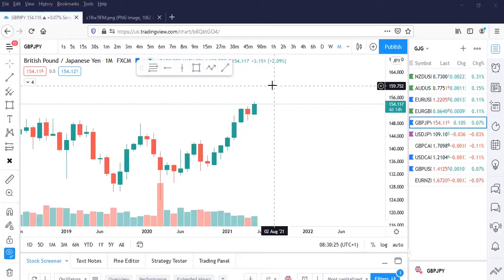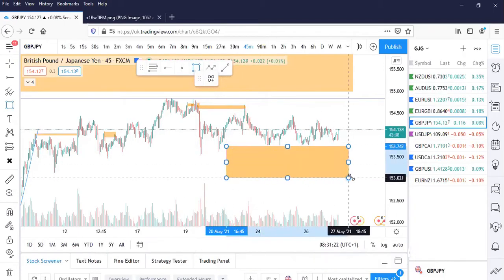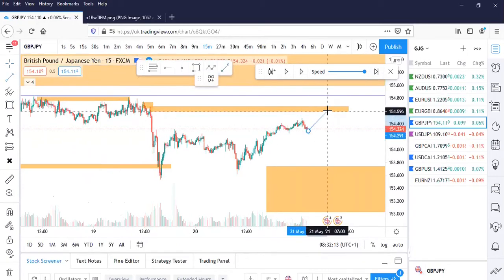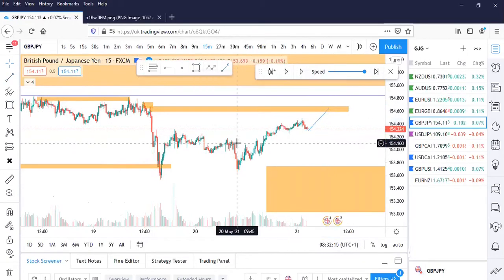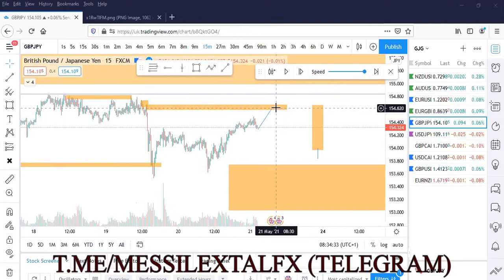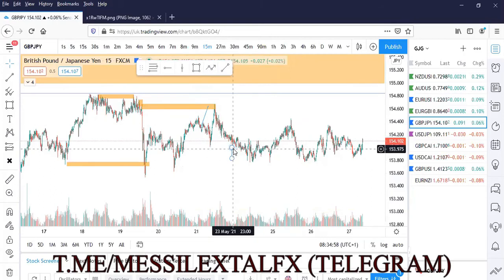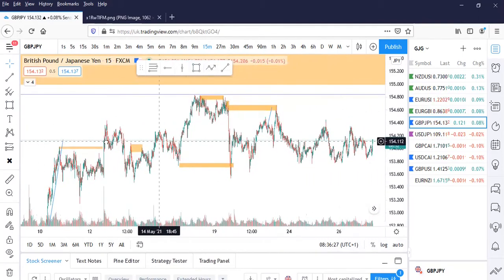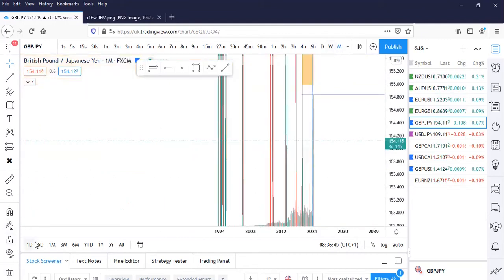HOW TO TRADE HIGH AND LOW OF THE MONTH (PART 2) |FOREX TRADING (PATIENCE IS KEY)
Trading high and low of the month can be a smart way to swing trade

or massage me directly on telegram

follow on telegram for more updates